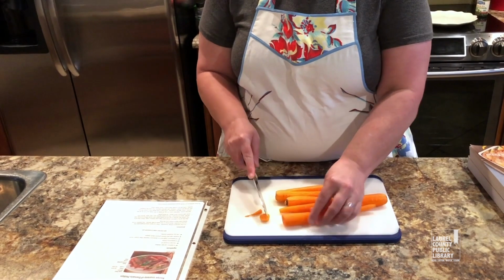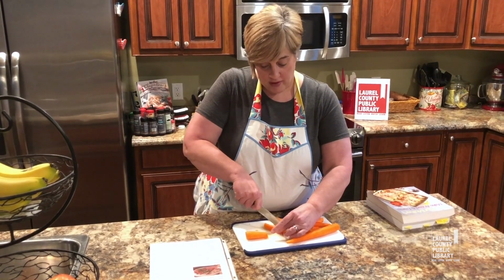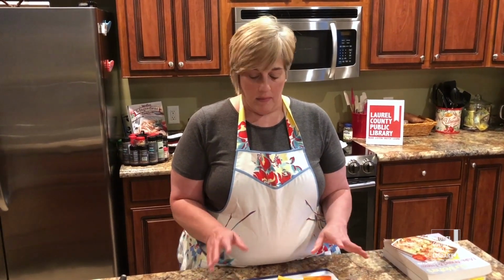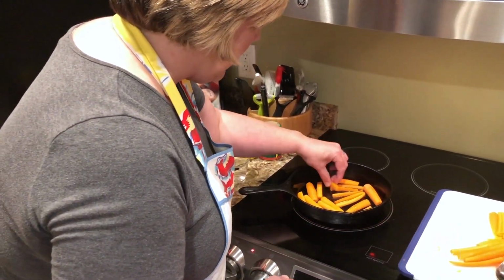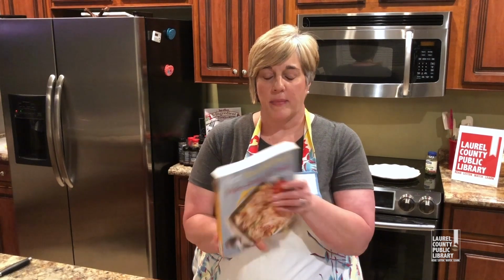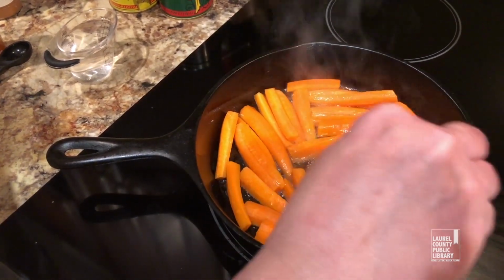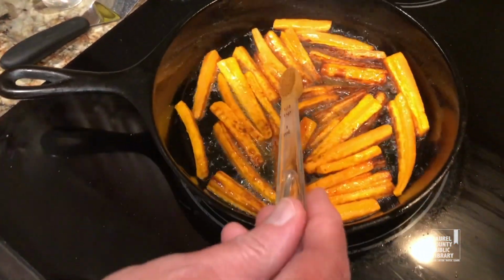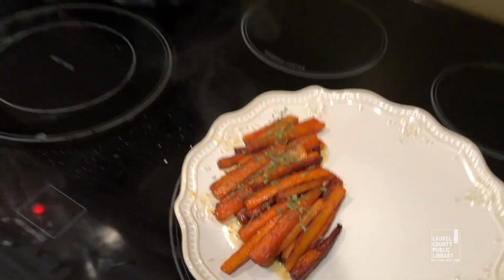In The Kitchen with Linette: Spicy Glazed Carrots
Join us in the kitchen with Linette as she shows us how to make spicy glazed carrots. 🥕 Is there something you’d like to see her make or do you have any questions?

Don’t want to miss out on the next great show?